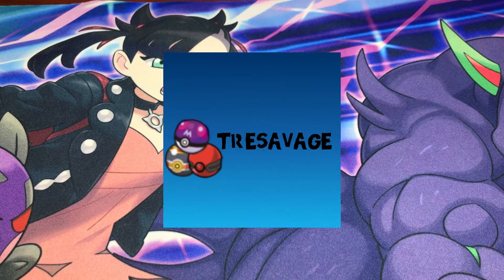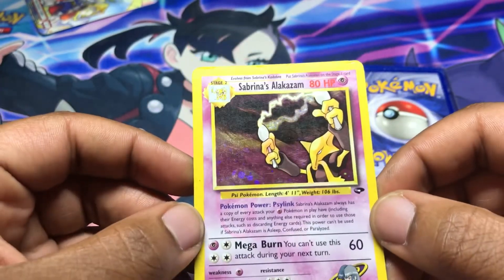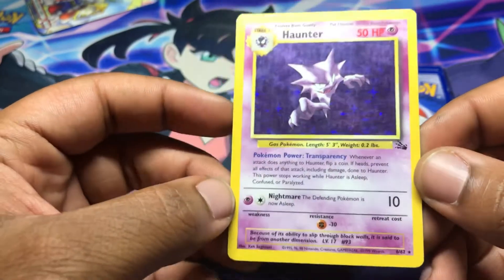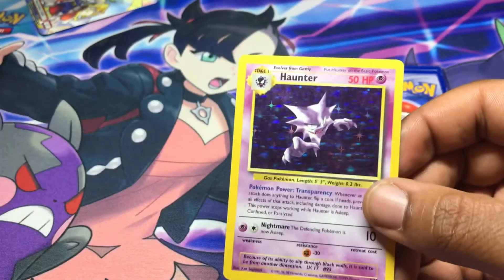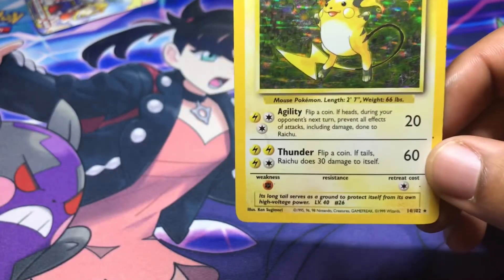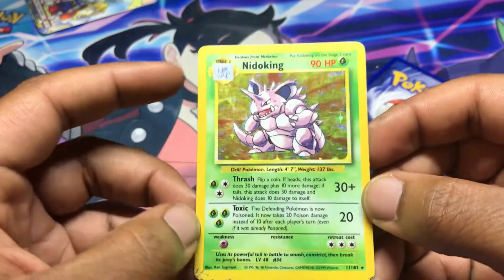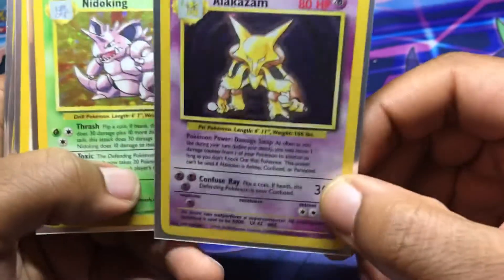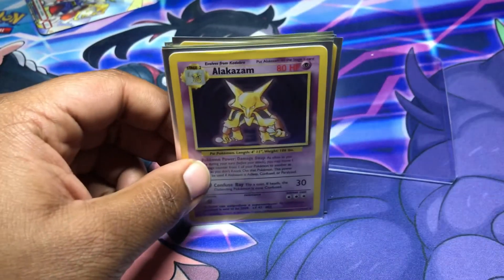Cheap Vintage Pokemon Cards | TCGPlayer Review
I order some vintage cards from TCGPlayer. We get yo check them out today.